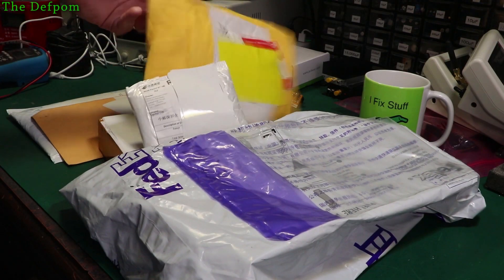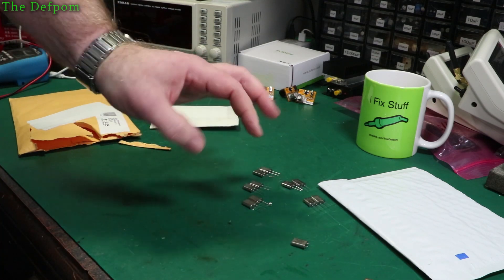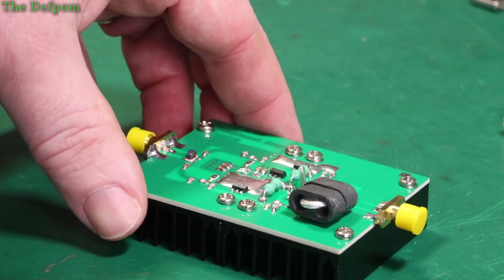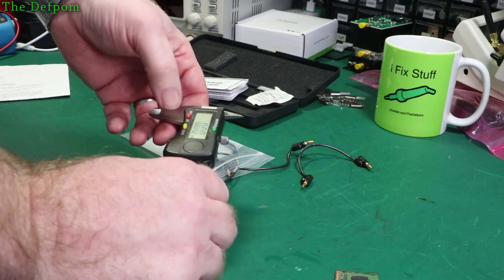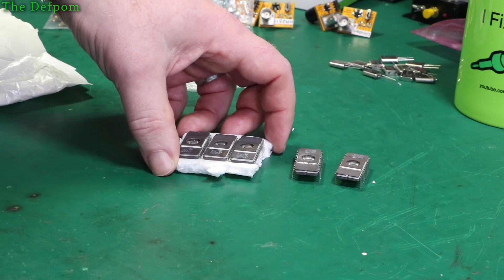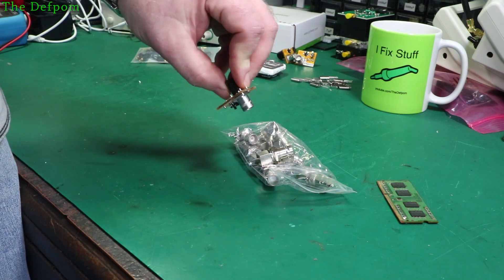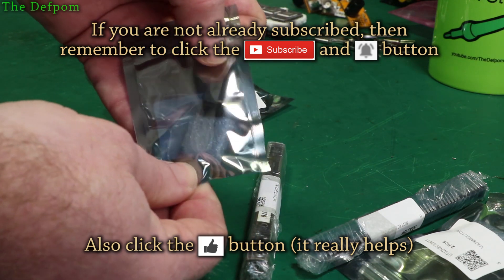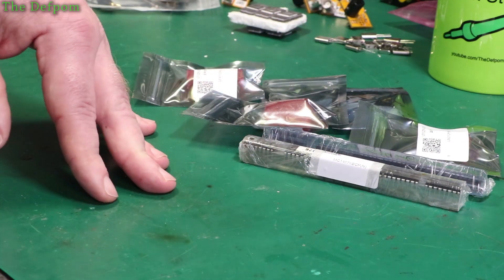#739 Mailbag Monday 27th July 2020 🎞 📭 📦 📩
0:00 - Intro.
0:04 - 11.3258MHz, 11.1125MHz Quartz Crystals (no link).
2:31 - 2W Wideband RF Power Amplifier (no link).
4:43 - Pomona Mini Banana Leads (no link).
7:23 - TMS 2532JL-45 EPROM (no link).
9:25 - BNC PCB Mount Chassis Socket
10:51 - UA741HC (no link - could have been a sponsor).
12:30 - LF411CH (no link - could have been a sponsor).
12:40 - UA79MGU1C (no link - could have been a sponsor).
12:52 - UA78MGU1C (no link - could have been a sponsor).
13:22 - LM212H (no link - could have been a sponsor).
13:51 - MC14076BCP (no link - could have been a sponsor).
13:56 - MC14016BCP (no link - could have been a sponsor).
14:38 - Sponsorship opportunities.
15:09  -Like and Subscription reminder.
15:16  - More videos to watch.
15:26  - Buy More.
15:234  - Patreon Supporters.

Boonton
4220.

Fluke
8842A:
893A.

HP/Agilent/Keysight
5005A.

Marconi
2022D.

Siglent
SPL-1008.